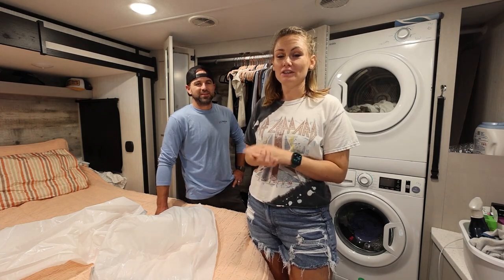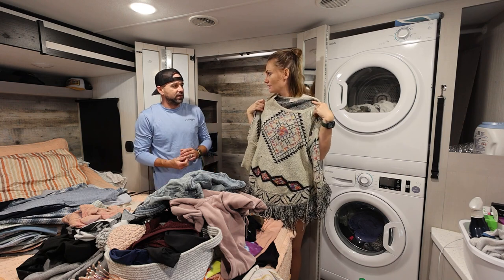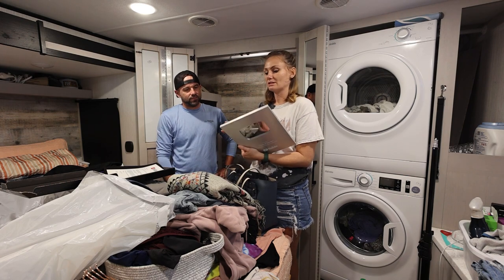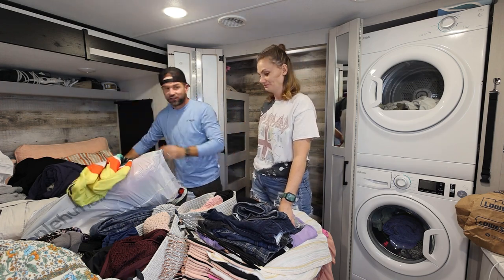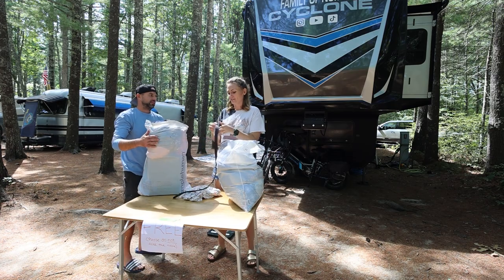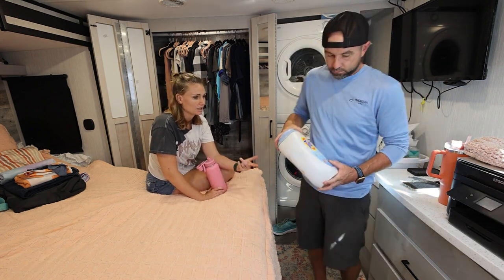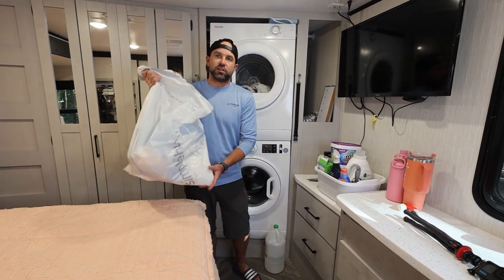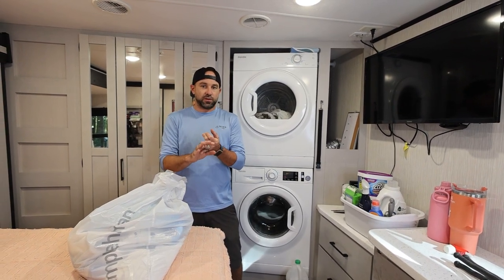We Got RID of a COACH PURSE // How we decide what to get rid of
We are a family of 5 living in 380 square feet (our 47 ft Heartland Cyclone 4014C) and traveling the country seeking experiences and teaching our kids as we go. ID5K51I0SYH6ROKC